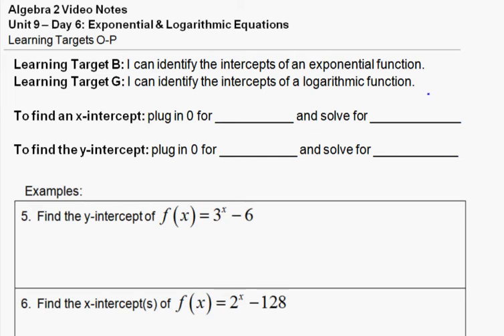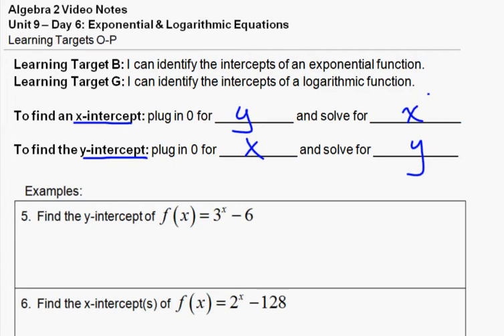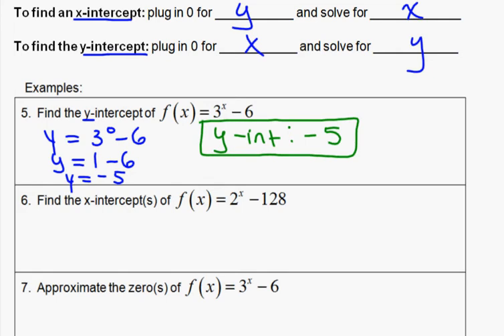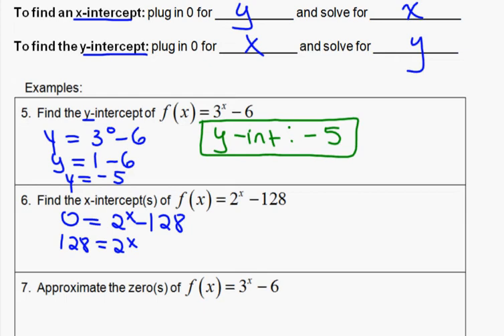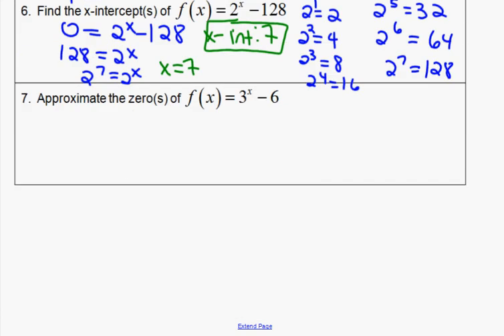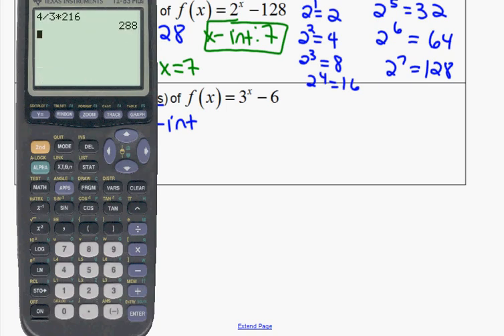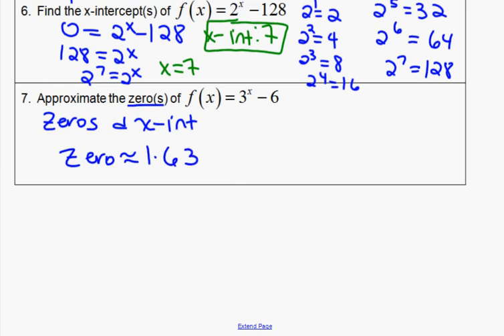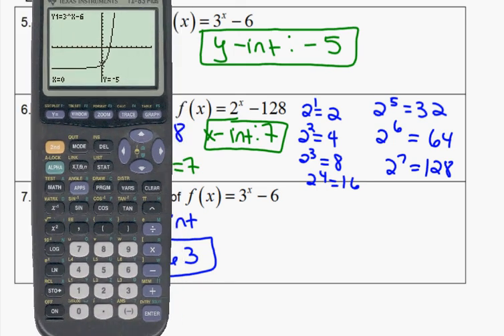Unit 9 Day 6 Notes 2